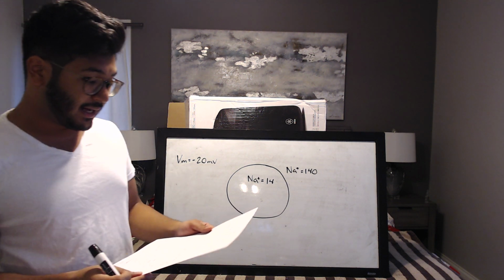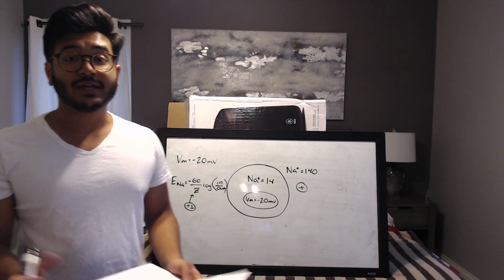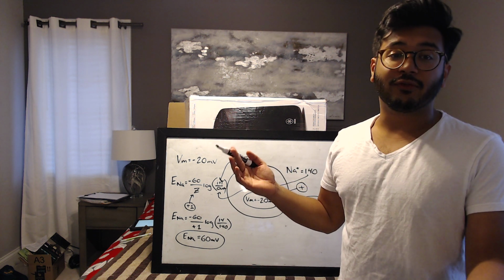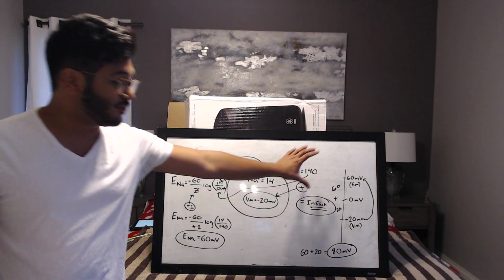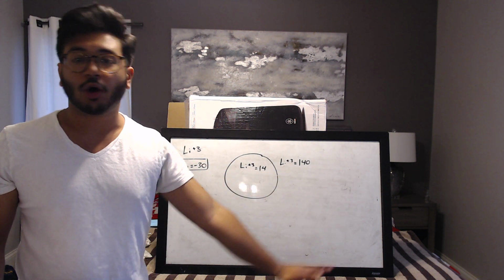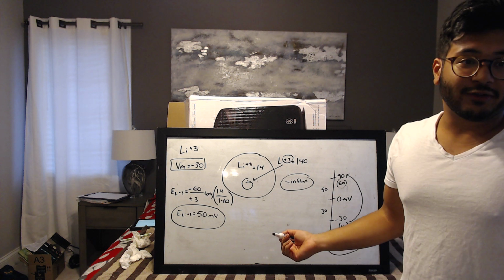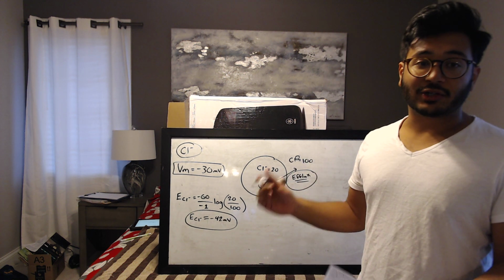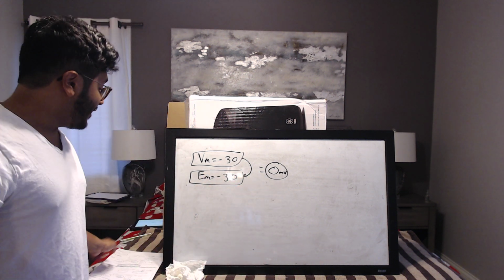Driving Force (FTM 1)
**NOTE: the lithium example question is slightly off. That one should be: Em= 20; Driving Force= 50 influx.

This is 22 minutes...but wayyyy easier than any other method.  Two-times speed it if you are getting the concepts